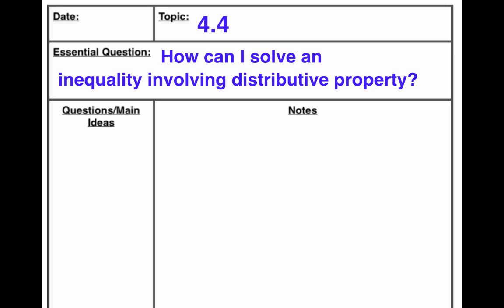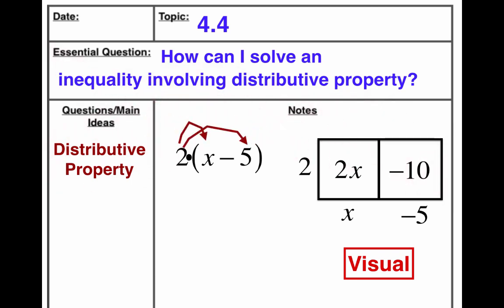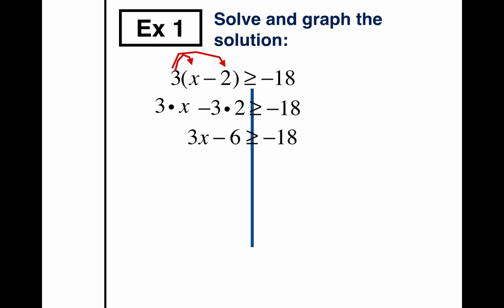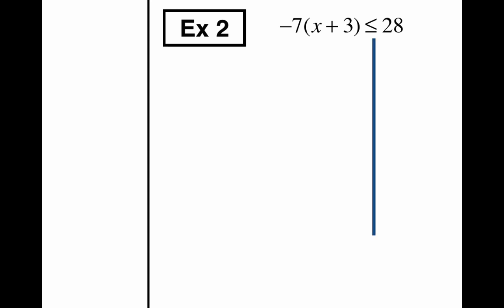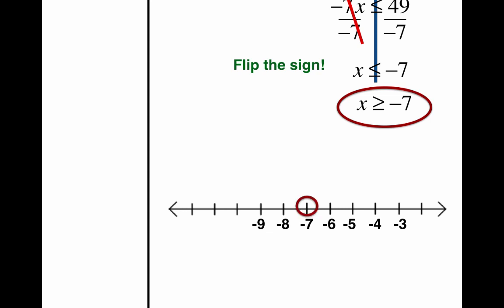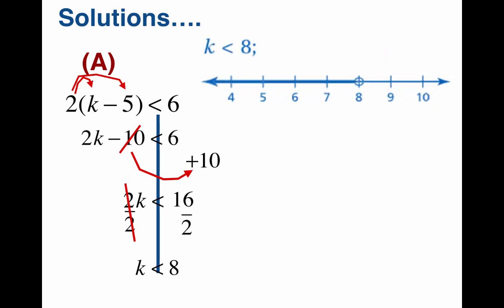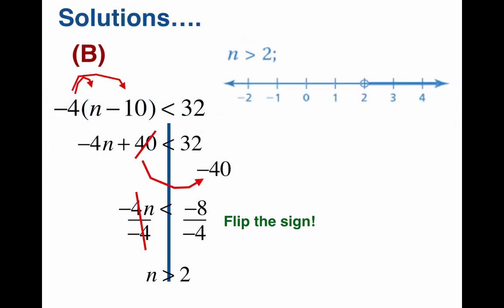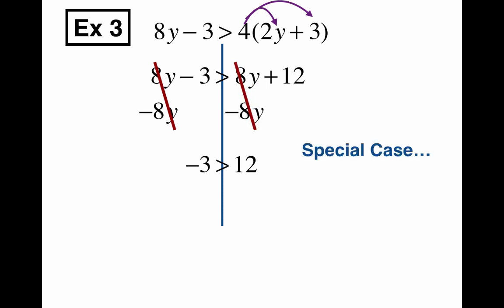4.4(B) Inequalities with Distributive (K)